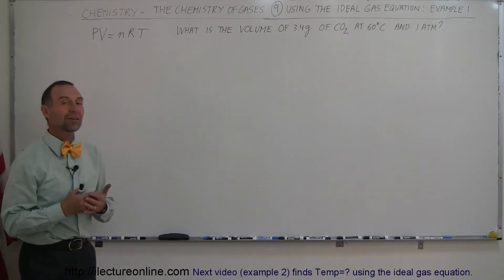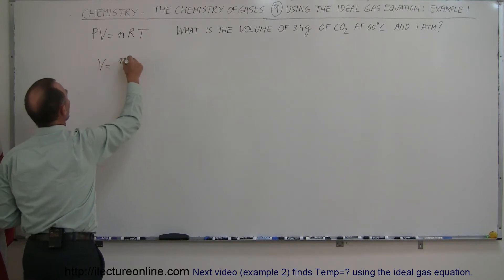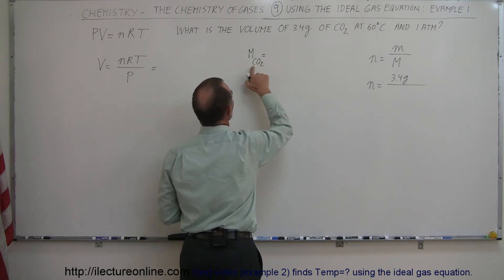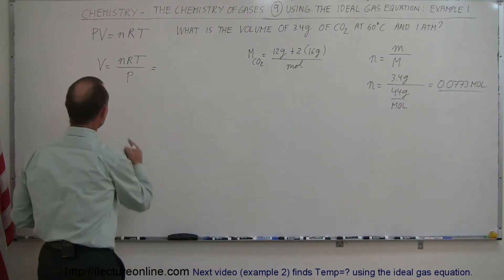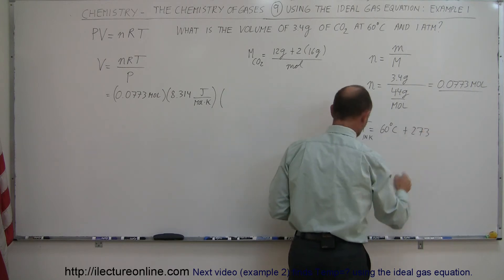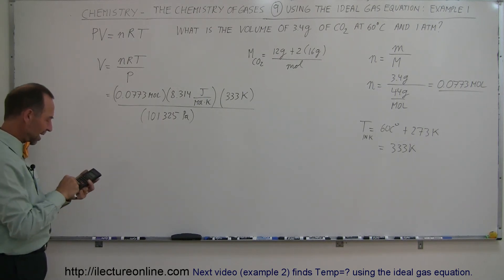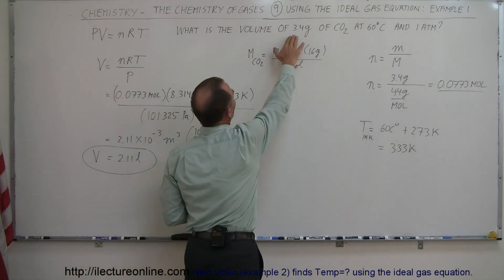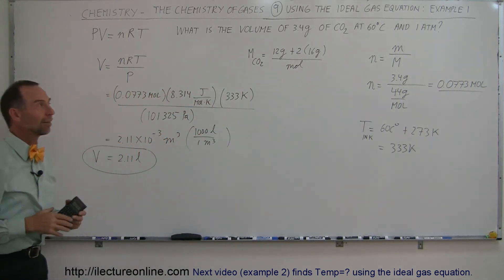Chemistry - The Chemistry of Gases (9 of 40) Using the Ideal Gas Equation: Ex. 1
In this video (example 1) I will show you how to find Volume=? using the ideal gas equation.